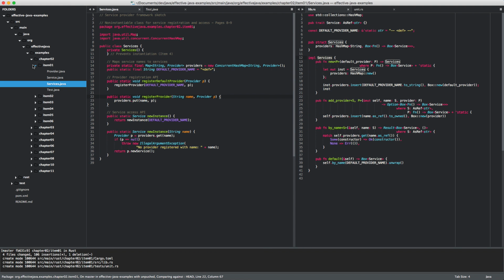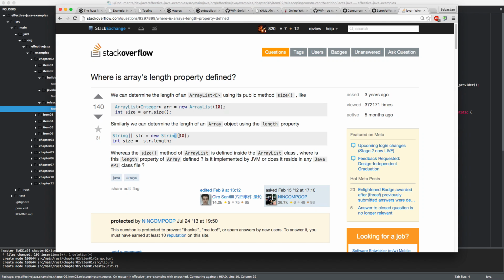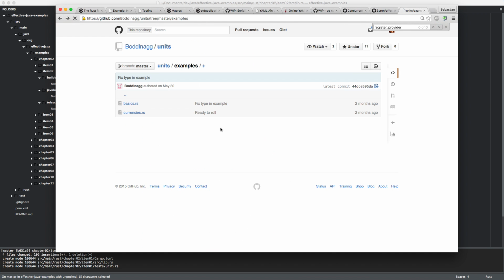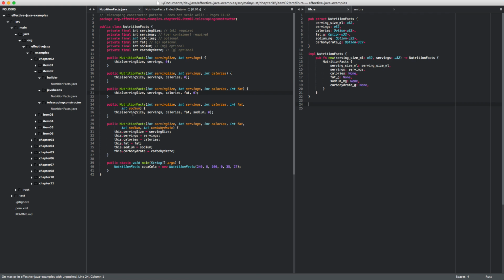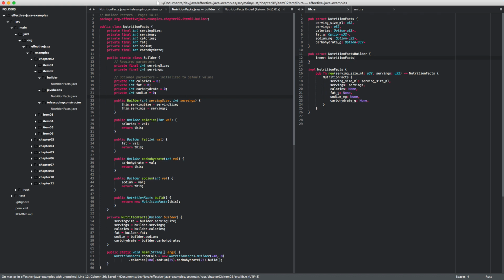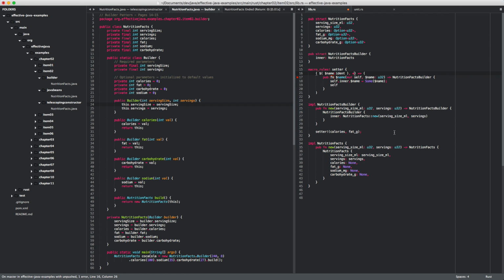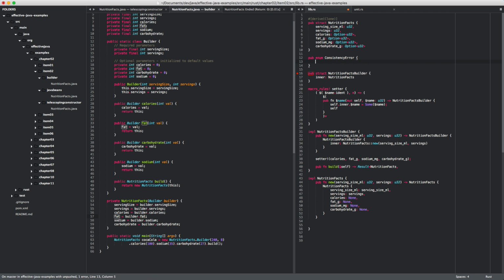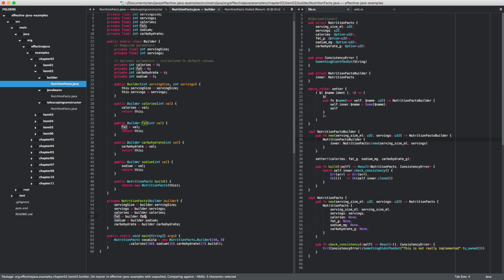Effective JaRu #2 [the builder pattern]